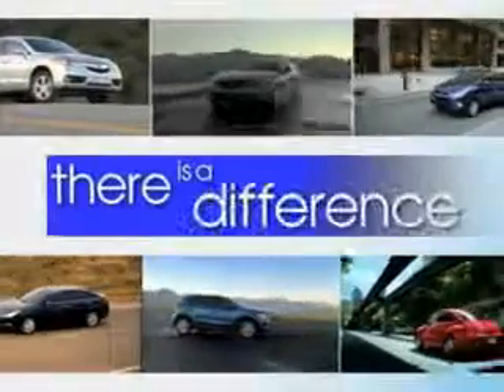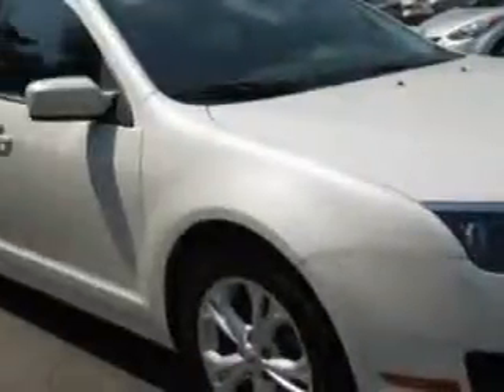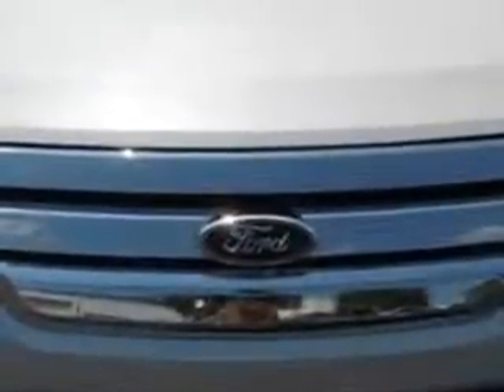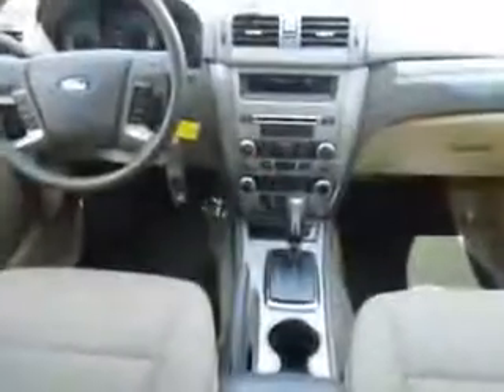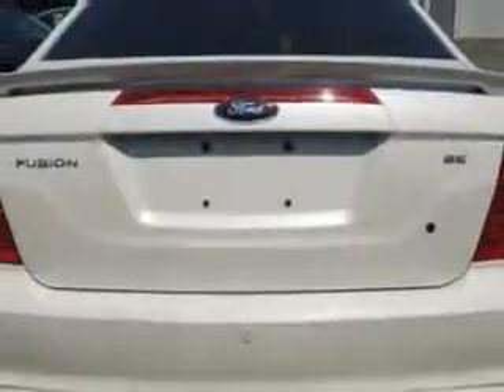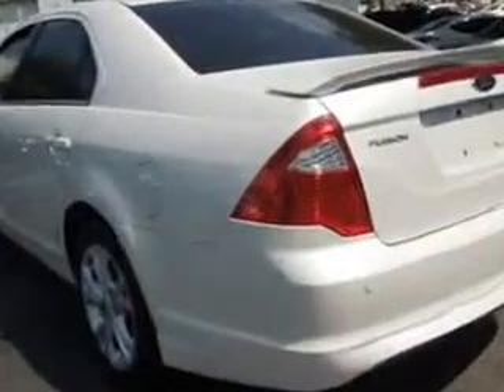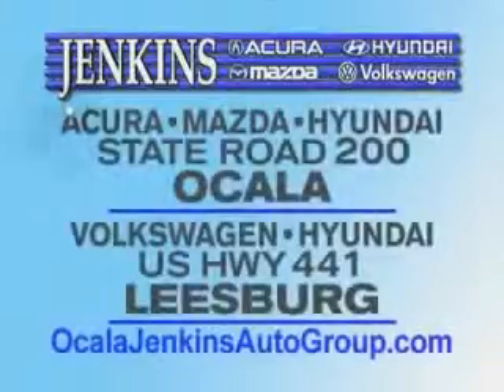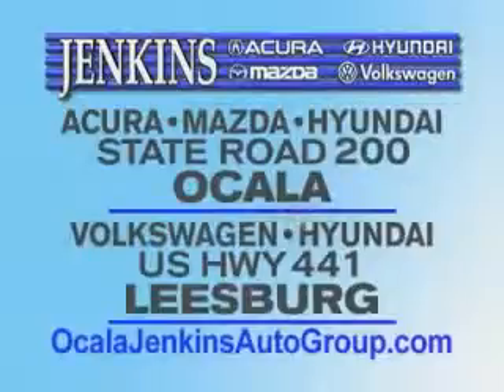2012 Ford Fusion JENKINS HYUNDAI Ocala, FL 34474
Ford Fusion Imagine driving this  White   Ford Fusion 4 Dr Sedan, equipped with a 4 Cylinder engine and an automatic transmission. Enjoy an exceptional 33 miles to the gallon on this great car with features like Keyless Entry, Passenger's Front Airbag, Driver Side Air Bag, Power Sunroof, Power Driver's Seat, Anti-Lock Braking System, Remote Trunk Lid, Alloy Wheels, Satellite Radio, and much more. Enjoy the drive and have peace of mind in this  Ford Fusion. See us at JENKINS HYUNDAI today!
MILES: 12,189
VIN:3FAHP0HA6CR360217

JENKINS HYUNDAI
1602 SW College Rd.